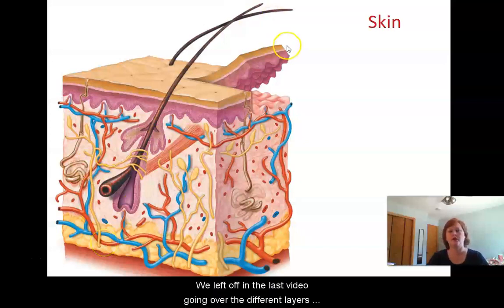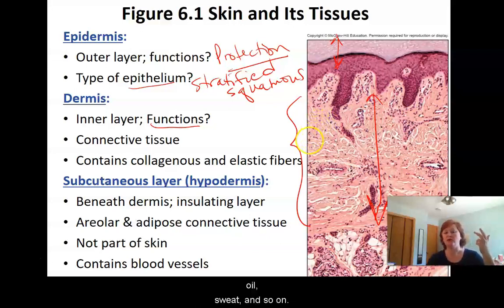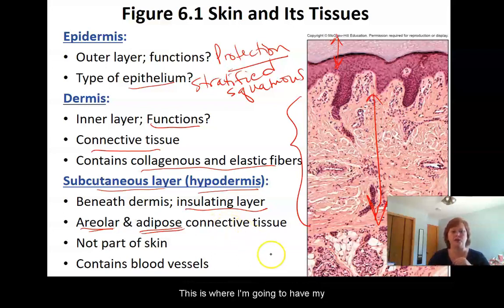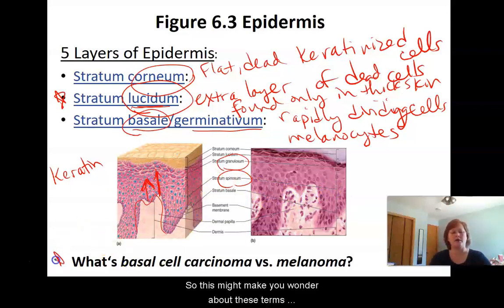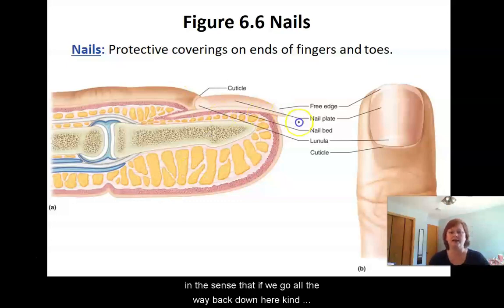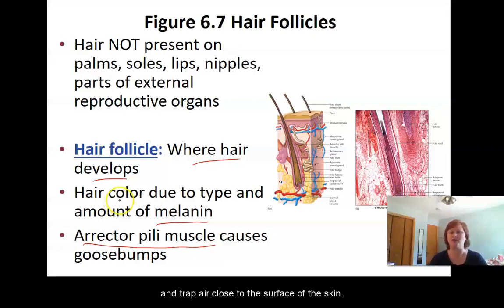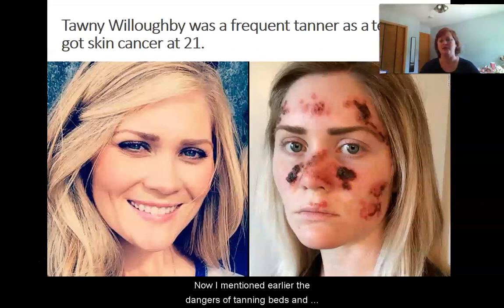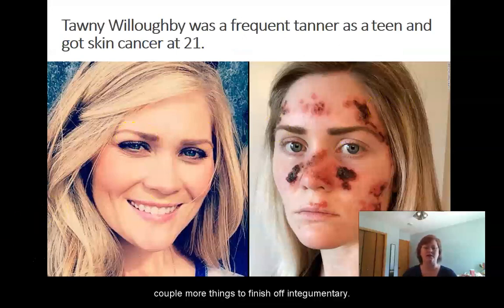Integumentary, Continued -- Module 4: Tissues and Integument, BIO 152W [LECTURE, Drake]